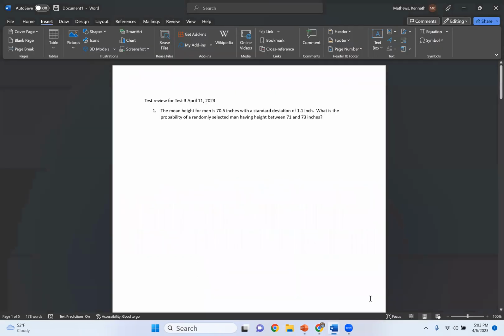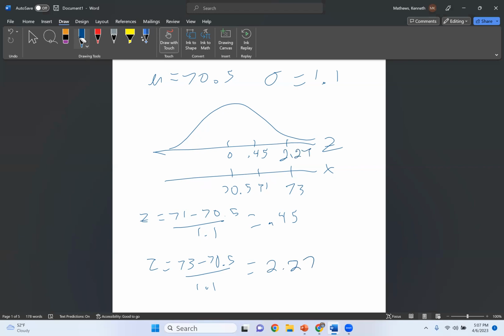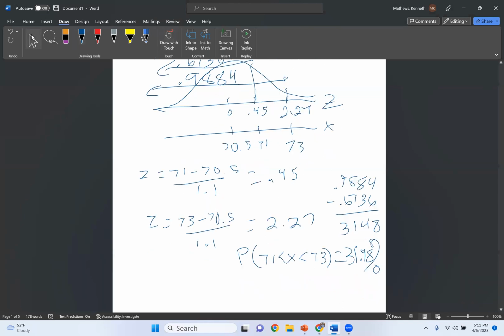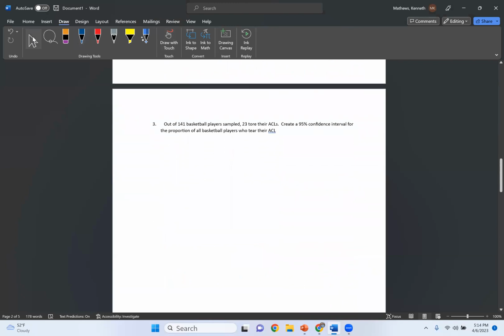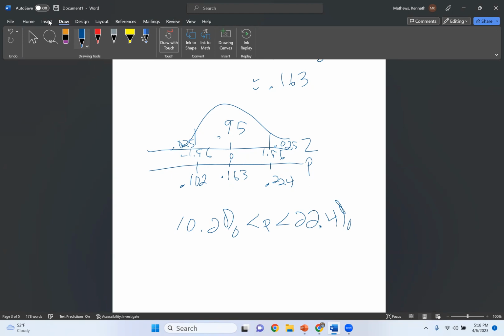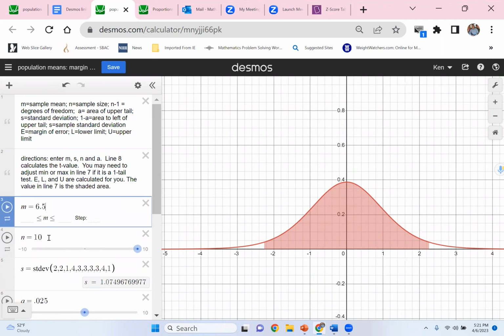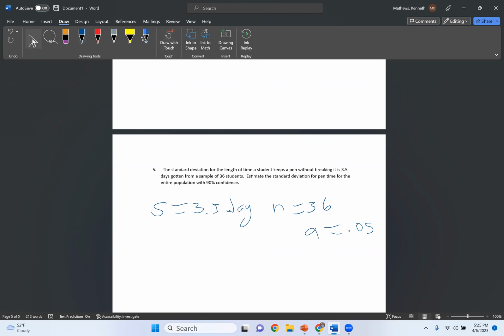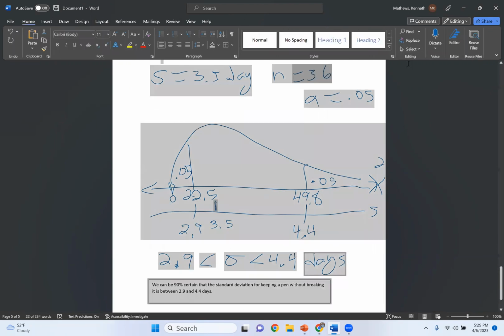test 3 prep video stats